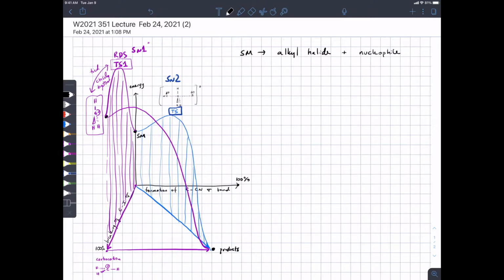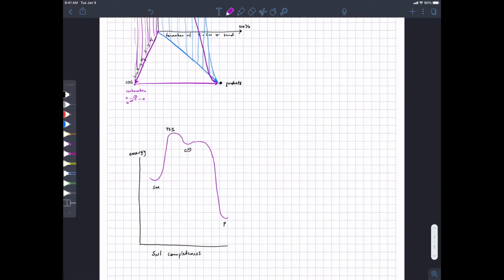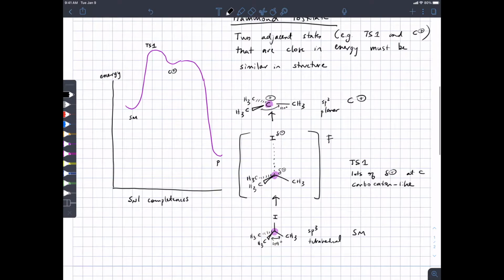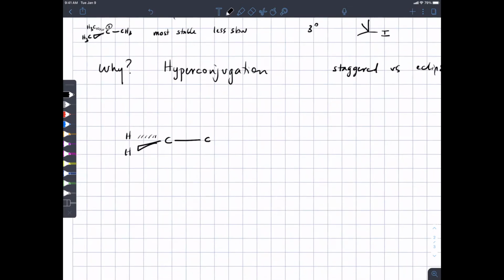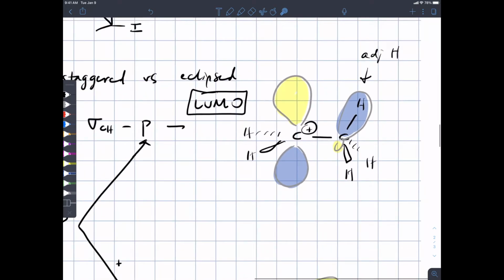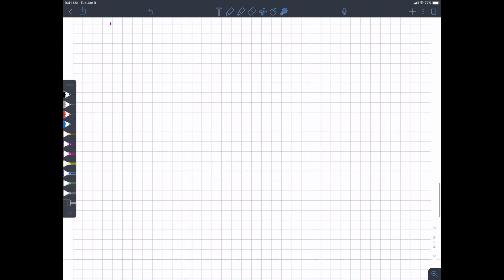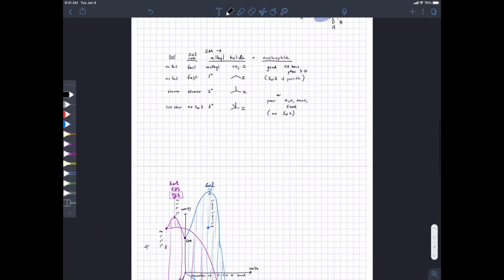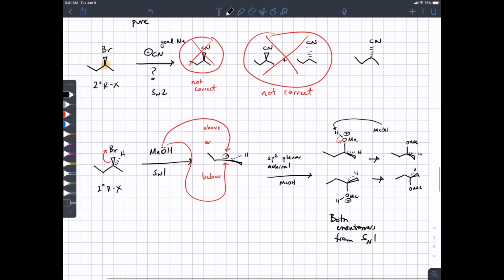W2021 351 Lecture 19 Feb 24 1pm Chapters 7-8---SN2 vs SN1